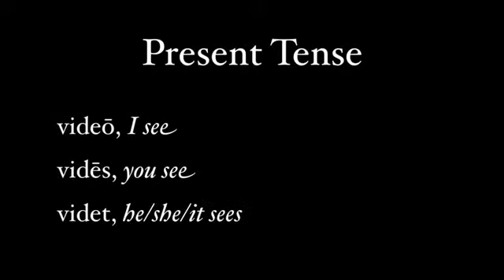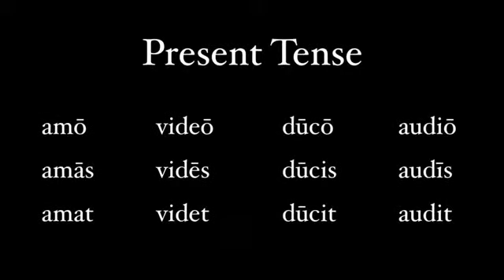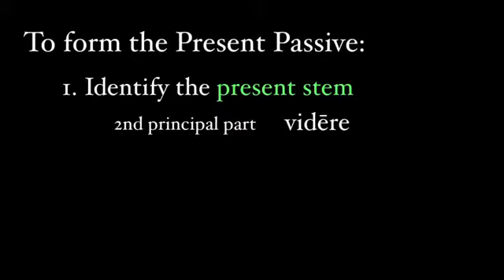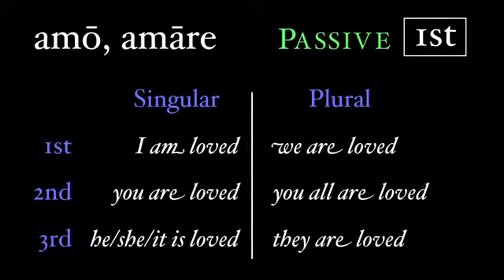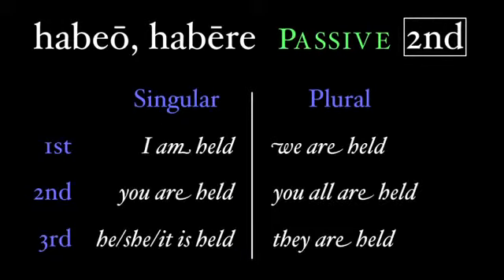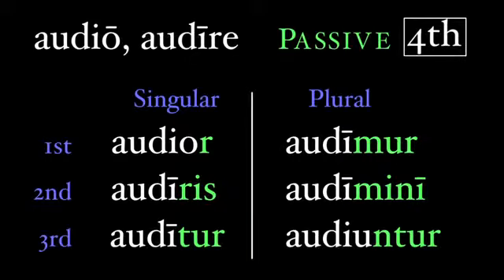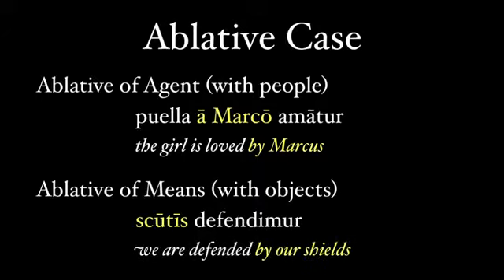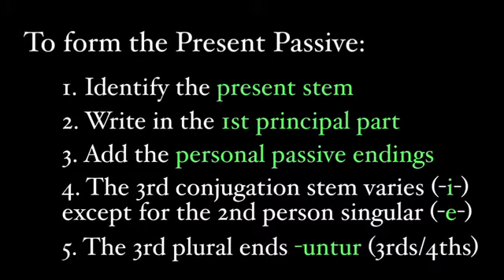The Present Passive